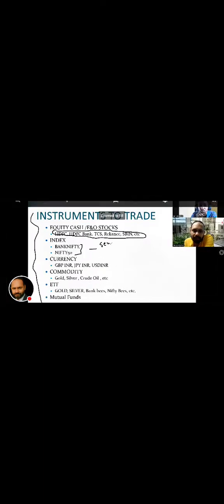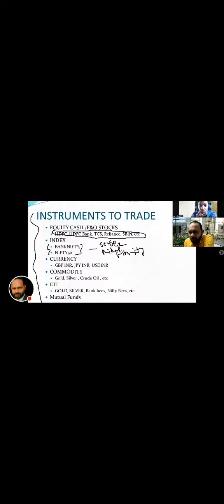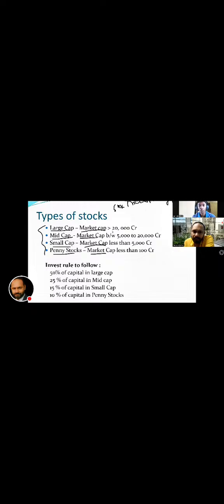Trading Live Class for Beginners